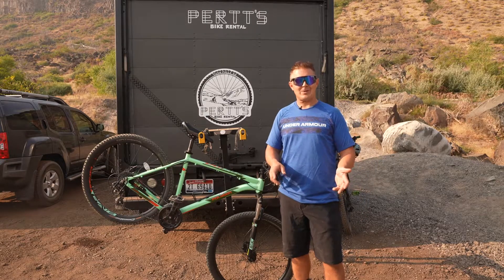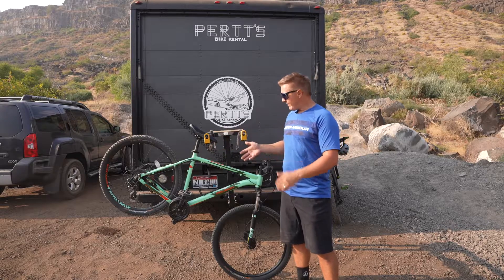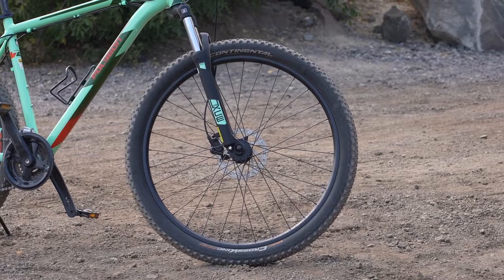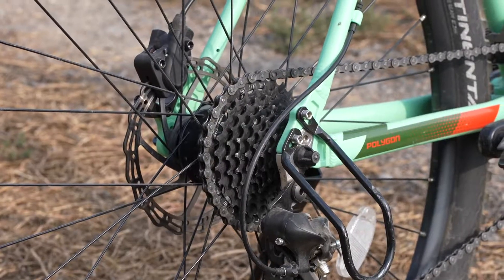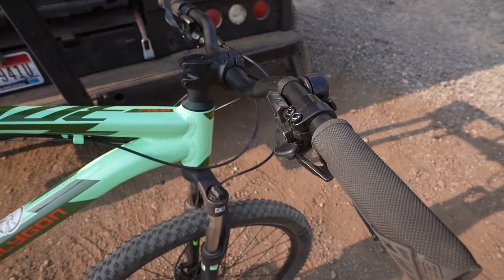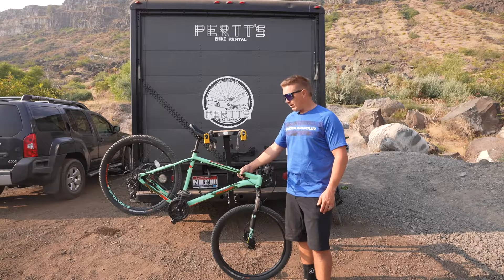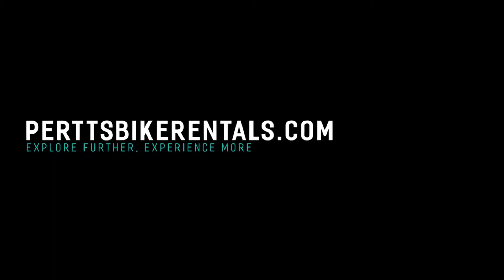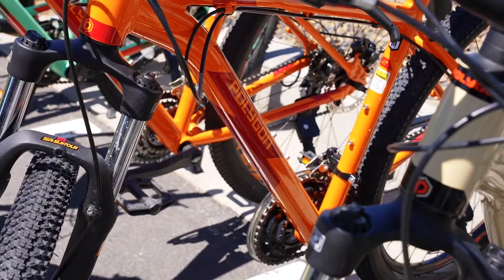Polygon Cascade 4 Review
The Polygon Cascade 4 is a versatile and durable hardtail mountain bike that offers a smooth and comfortable ride on a variety of terrains. Its lightweight and responsive aluminum frame, combined with a suspension fork and 27.5-inch wheels, make it a great choice for both beginner and intermediate riders.

One of the standout features of the Polygon Cascade 4 is its Shimano drivetrain, which provides a wide range of gears for tackling steep hills and varying terrain. The hydraulic disc brakes offer reliable stopping power in all conditions, and the Kenda tires provide excellent grip and traction on the trail.

In terms of comfort, the Cascade 4 features a comfortable saddle and ergonomic grips, as well as a relaxed riding position that allows for long days on the trail. The bike also comes with a water bottle cage, kickstand, and kickstand mount for added convenience on the trail.

Overall, the Polygon Cascade 4 is a well-rounded mountain bike that offers a smooth and enjoyable ride for a wide range of riders. Its durable construction and reliable components make it a great value for the price, and it's well suited for a variety of terrain and trails.